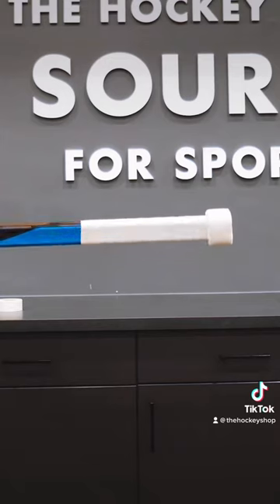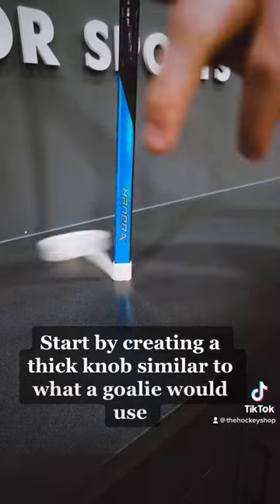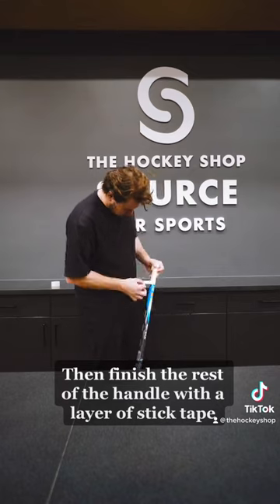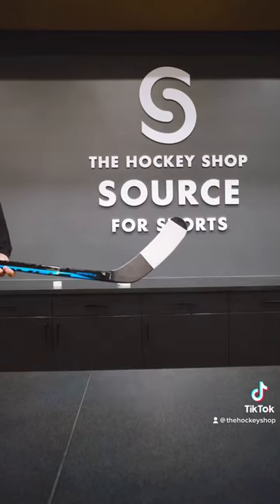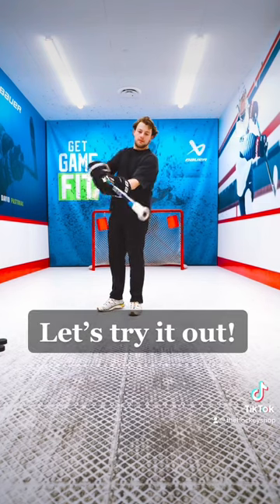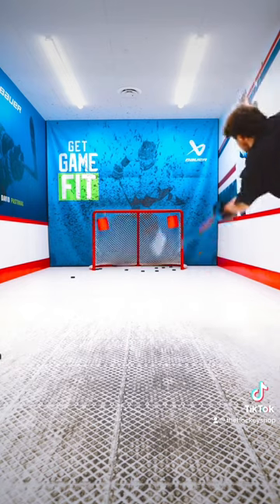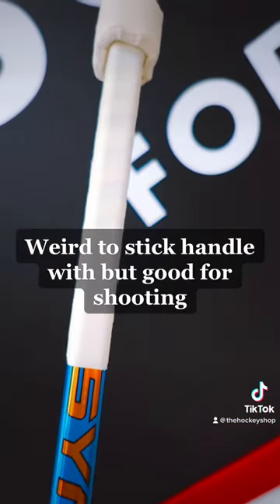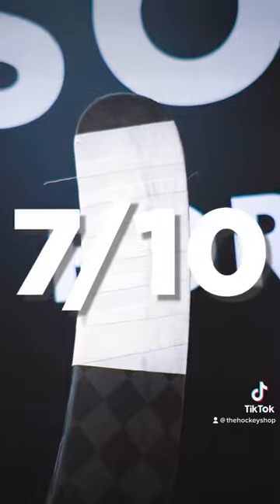How Does Adam Fox Play With This Tape Job?